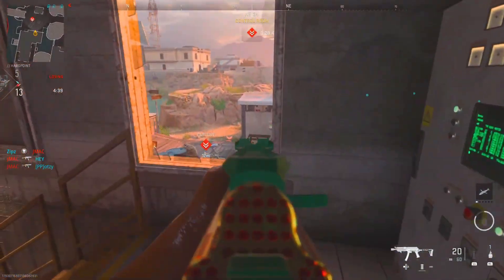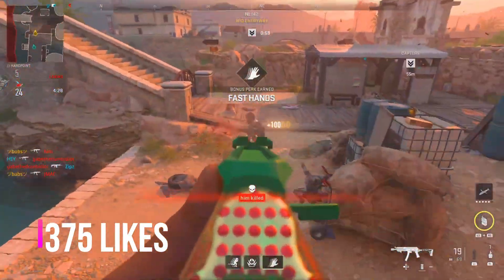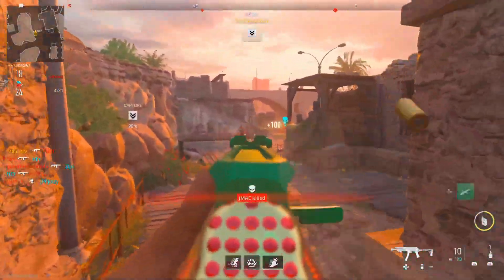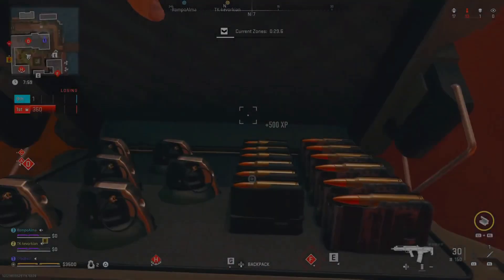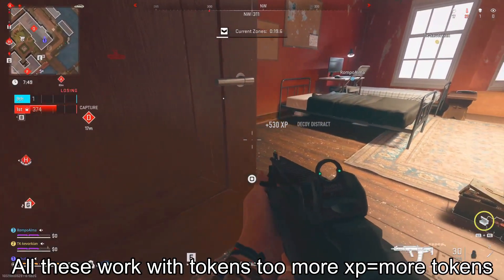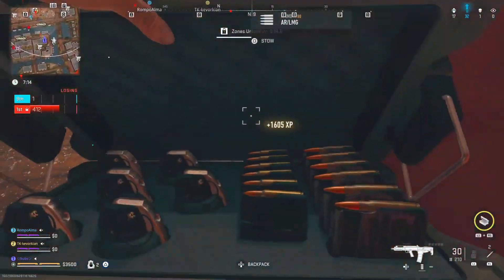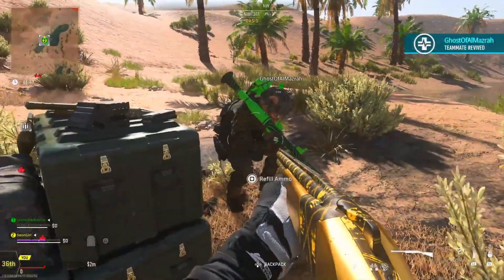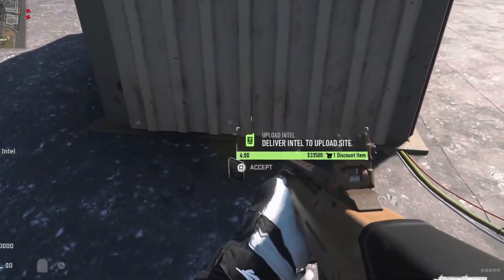*USE ASAP* INSTANT EVERYTHING GLITCH TOKENS/XP/MORE! MW2 XP GLITCH! MW2 GLITCHES! WARZONE 2 GLITCH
In this video learn these mw2 glitches/warzone 2 glitch and dmz glitches that can be used before season 4 ends as a mw2 camo glitch, mw2 xp glitch, mw2 token glitch, mw2 xp glitch solo, weapon xp glitch mw2, mw2 bot lobby and a mw2 weapon xp glitch. This mw2 unlock all glitch on the channel as a warzone 2 camo glitch, operator glitch mw2, mw2 orion glitch, warzone 2 xp glitch mw2 and even as a warzone 2 xp glitch.

NEON- @NeonGlitchersHD